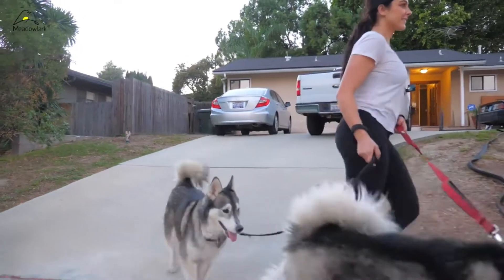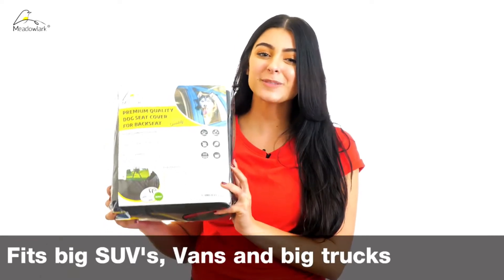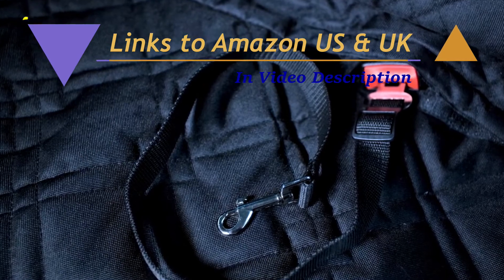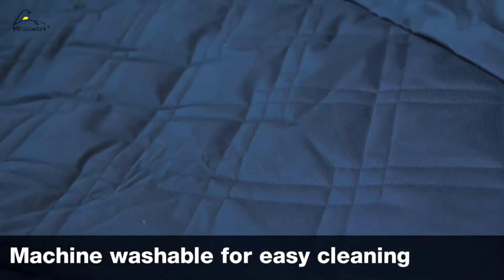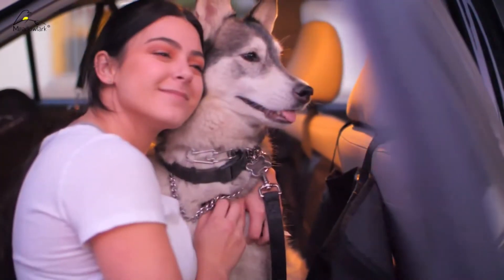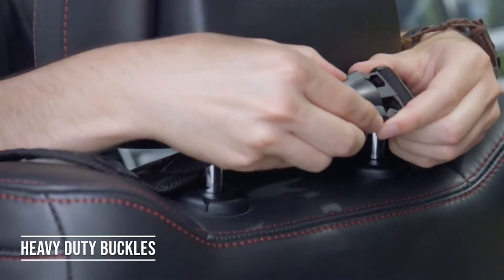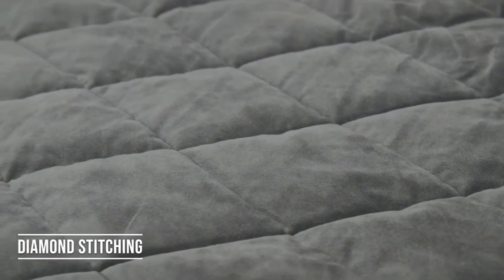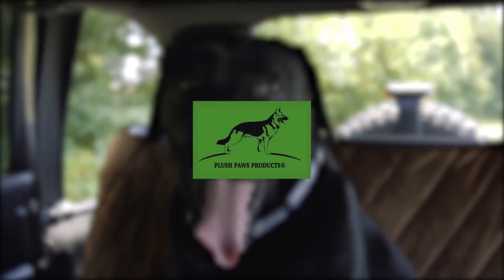Best Seat Covers for Protect Your Car's Interior from Dog Hair and Muddy Paws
Recommendation 1:
Meadowlark Dog Seat Covers Unique Design

Recommendation 2:
Plush Paws Products

Recommendation 3:
Active Pets Bench Dog Car Seat Cover for Back Seat